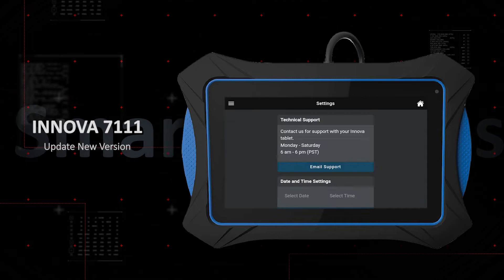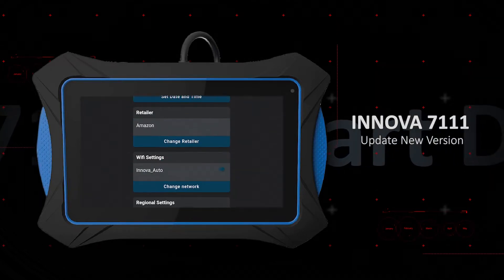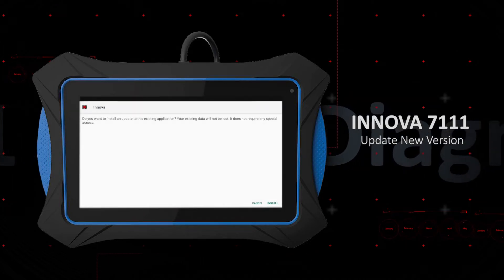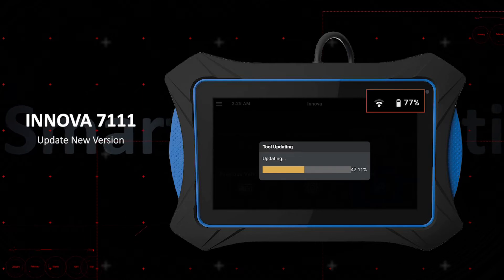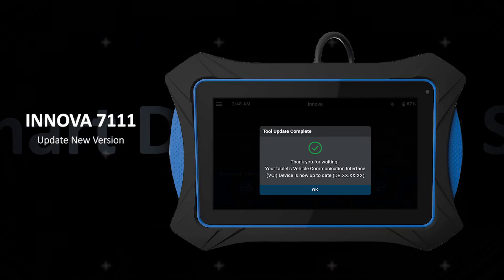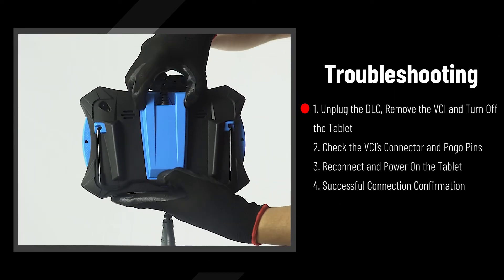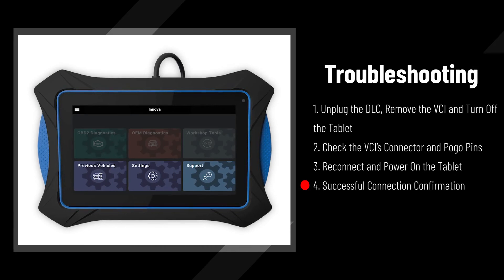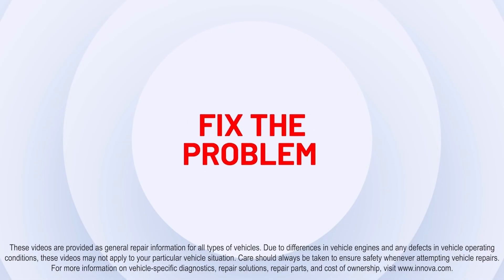Innova 7111 - Update FW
Always keep your 7111 tablet updated to ensure you have the very latest diagnostic features.